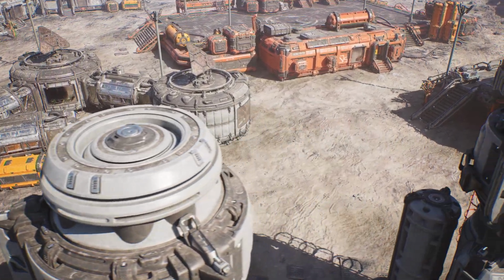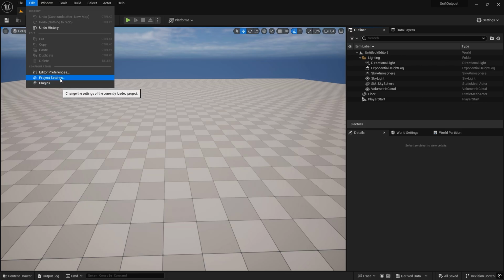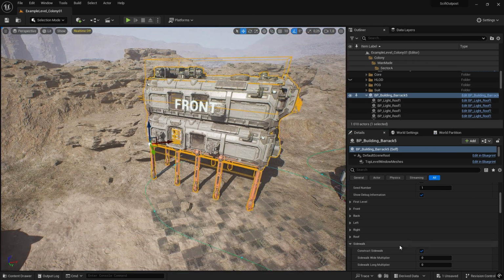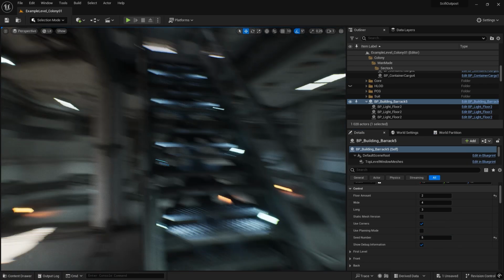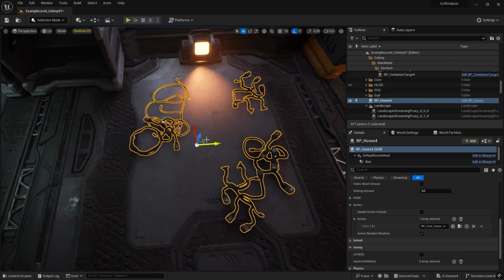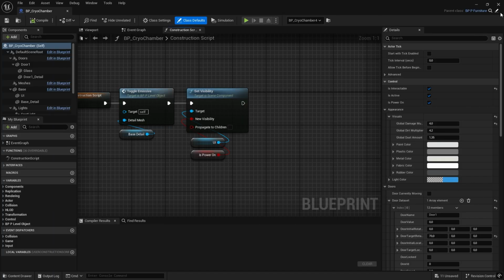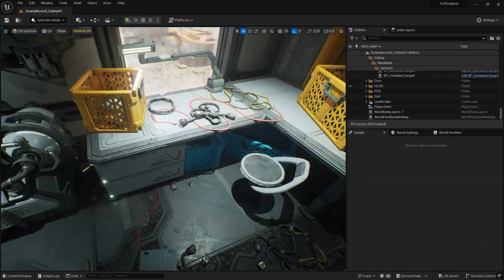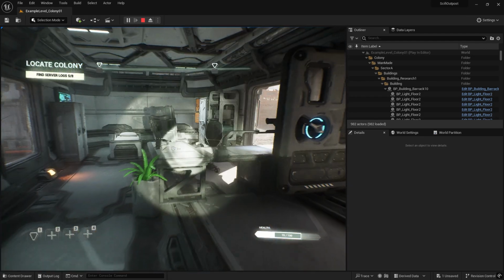Sci-Fi Colony - Overview - Unreal Engine 5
Everything you need for making complete sci-fi colony and outpost environments. With the help of various blueprints and PCG systems, you can automate, optimize and speed up the whole level creation process. 500 different sci-fi styled assets and natural meshes for the surrounding rocky planet environment. Complete building blueprint system with interior generation and over 160+ variables to change for walls, roofs, windows, furniture, stairs, colors, etc. Spline blueprints with various systems that help to create air locks, hoses etc. Scattering systems for fast prop, item and debris placement. Interactable doors, lights, items, machines and furniture.